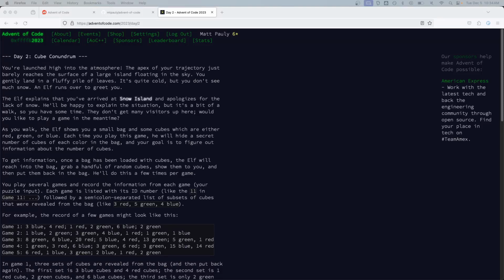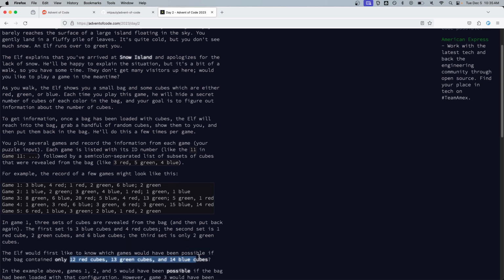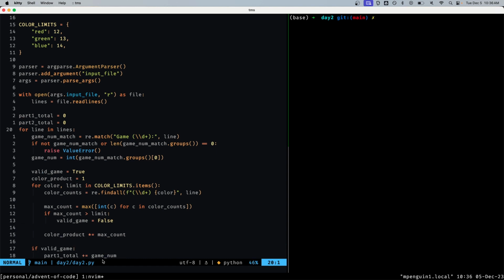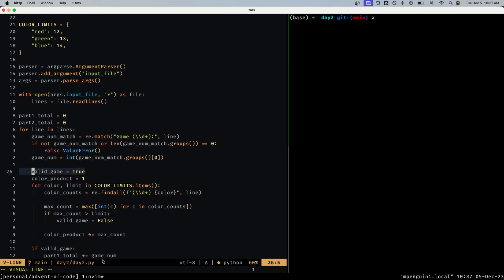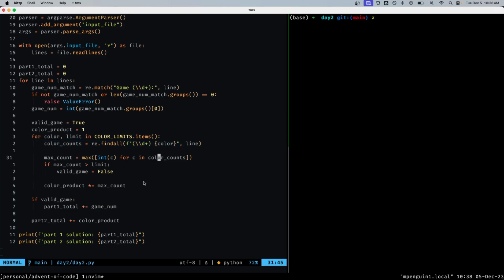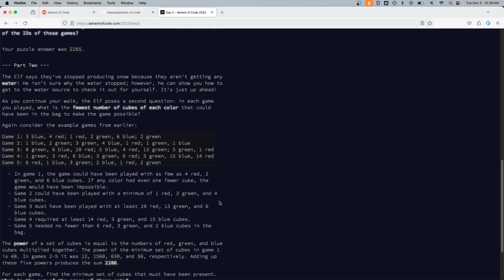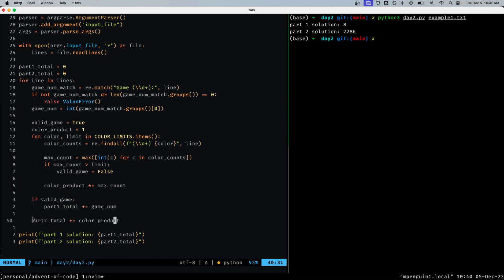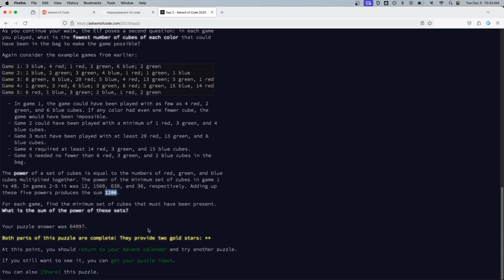Advent of Code 2023 - Day 2 Solution Walkthrough (Python)